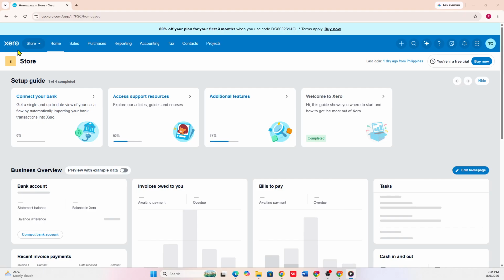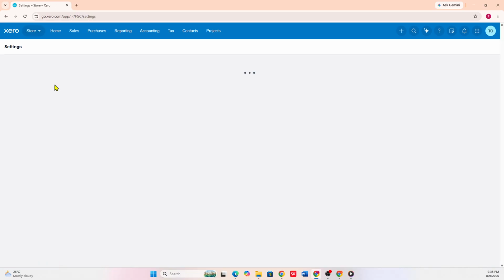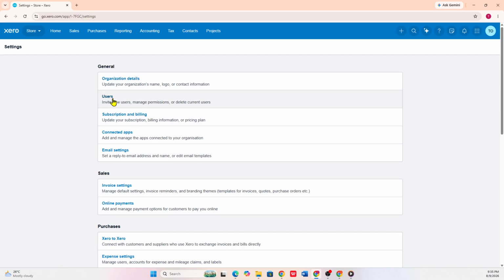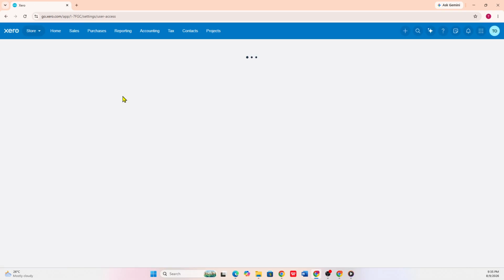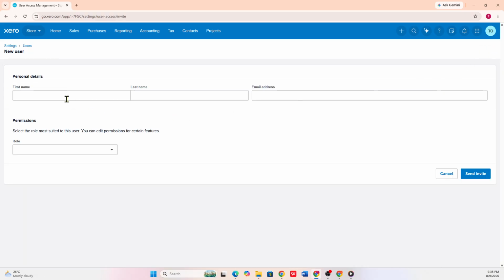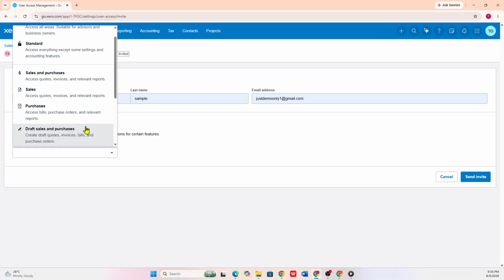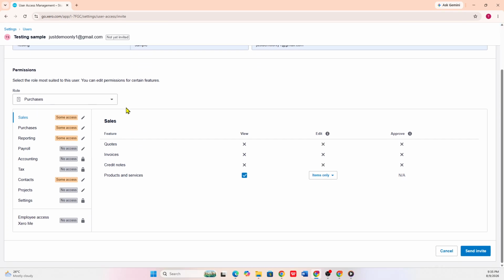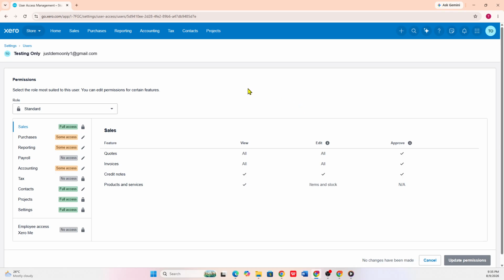How To Add New Users To Your Xero Organization (2026)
Learn how to add new users to your Xero organization with this quick step-by-step tutorial. You’ll also learn how to send an invitation and give the new user access to your Xero organization based on their assigned permissions.

Video Chapters:
00:00 How to Add New Users to Your Xero Organization
00:09 Open Xero Settings
00:17 Open the Xero Users Section
00:24 Select New User in Xero
00:31 Enter the New User's Details
00:39 Set Xero User Permissions
00:48 Review the New User Information
00:56 Send the Xero User Invitation
01:05 Accept the Xero Organization Invitation
01:13 Finish Adding a New User in Xero